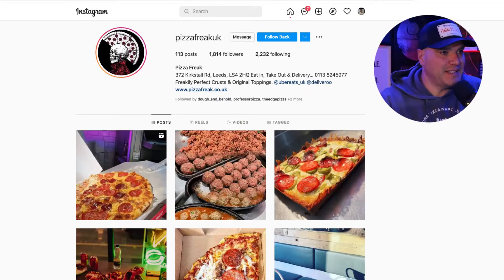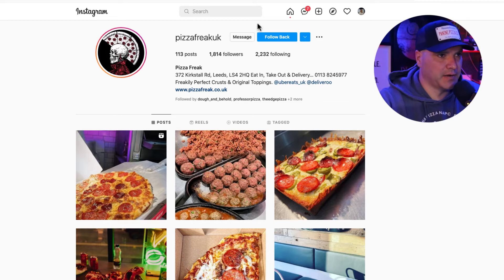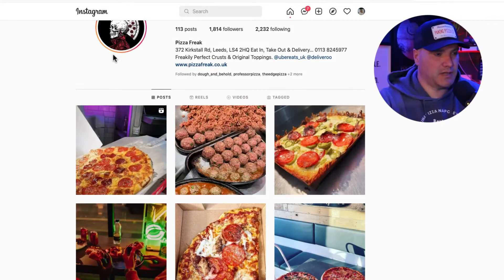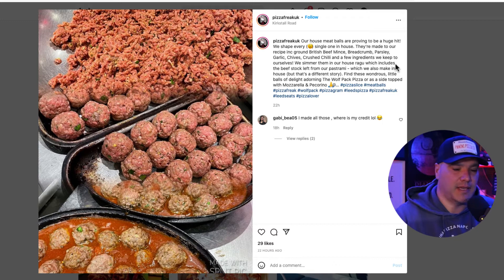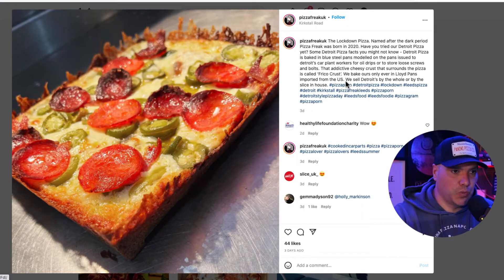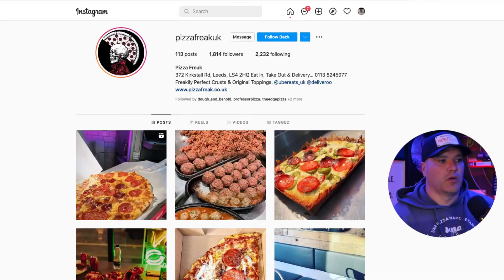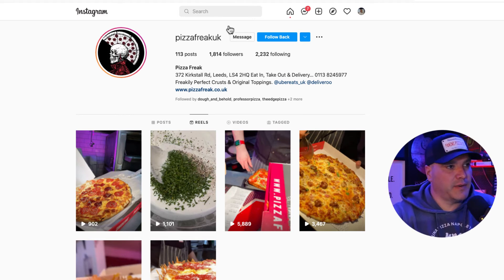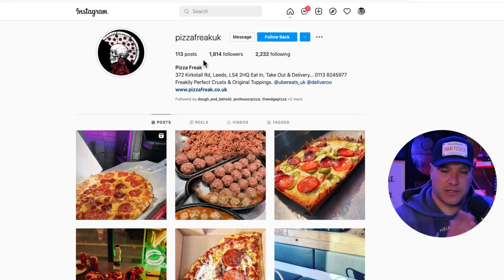Instagram For Restaurants: Avoid These Common Mistakes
In this video, I'm going to give you a few tips about Instagram and help you avoid some common mistakes restaurants make.

Gear Used for this:
Cannon g7x
Cannon Rebel t6ii
At2020 microphone
Ring Light
Scarlett mixer

Swampscott MA 01907